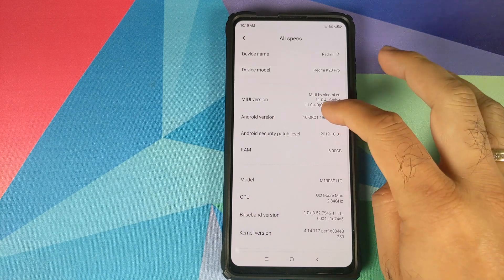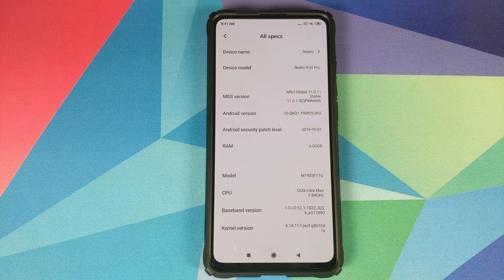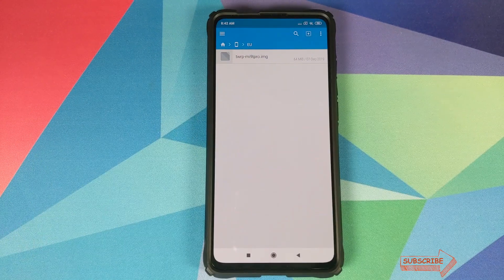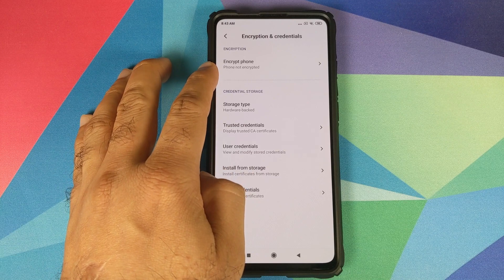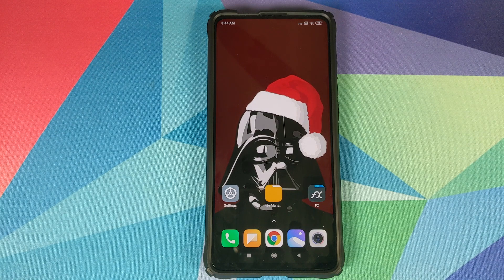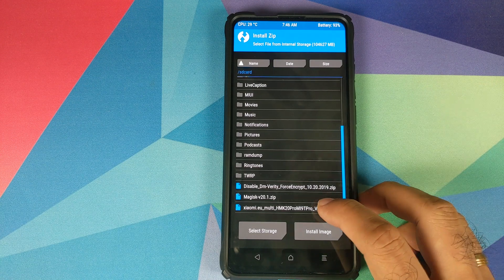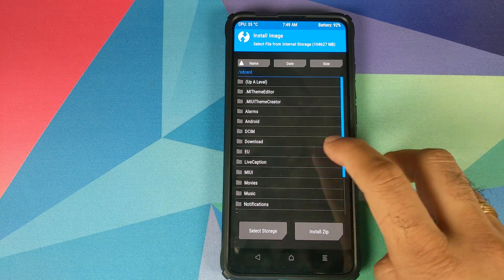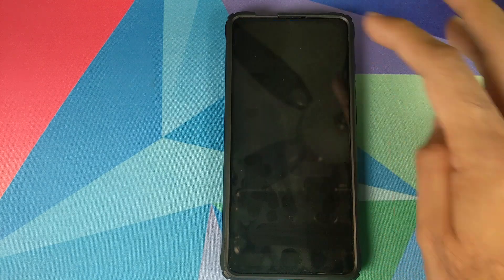Redmi K20 Pro | Install Xiaomi EU | MIUI 11 Android 10 | Xiaomi Mi 9T Pro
As a Flipkart associate I earn from qualifying purchases.

Do you want to learn how to install Xiaomi EU custom rom based on MIUI 11 & Android 10 on the Xiaomi Mi 9T Pro or the Redmi K20 Pro? In this detailed video tutorial we will show you how to install Xiaomi EU custom rom based on MIUI 11 & Android 10 on the Xiaomi Mi 9T Pro or the Redmi K20 Pro.

*Xiaomi Mi 9T Pro/Redmi K20 Pro Xiaomi EU rom Downloads**